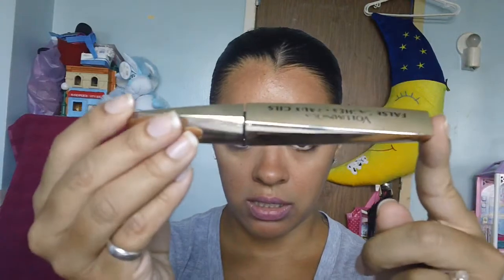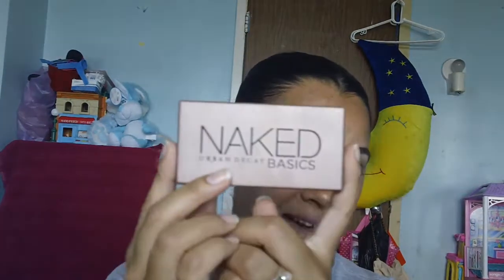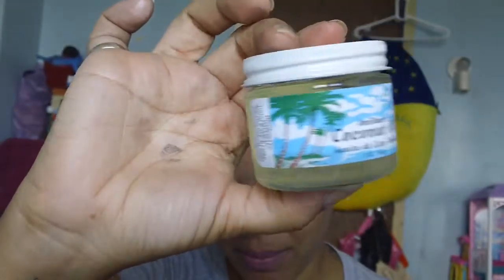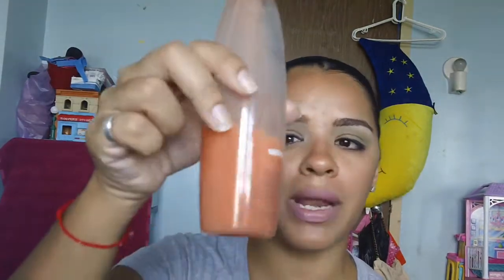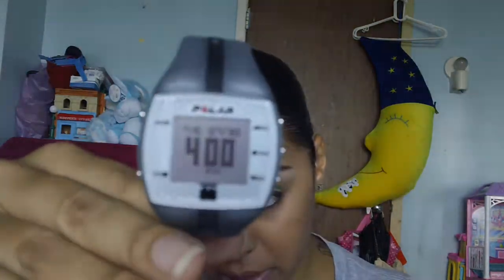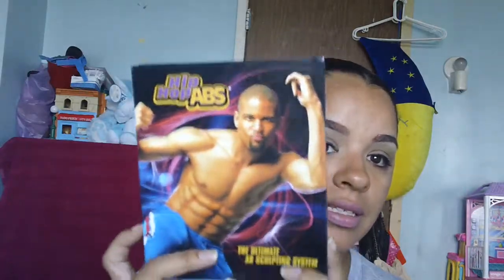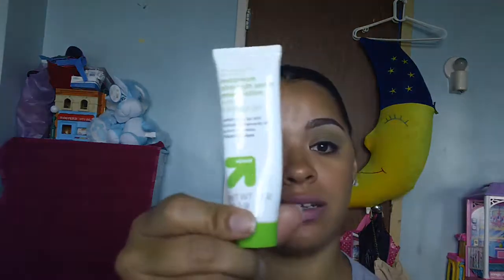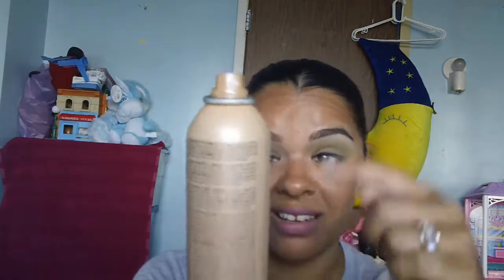My July Favorites 2013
I know its been so long but I am so happy to be back, I missed you guys so much! I hope you like the video and please let me know if you have any request for any future videos you would like me to do.
If you need a Avon Rep you can go to my sister Tara
Rachel Luna Book

Camera I used: Sony Bloggie